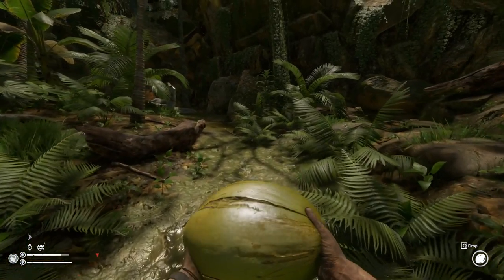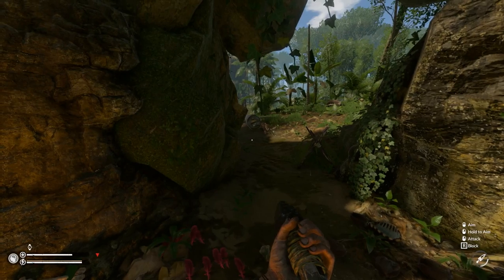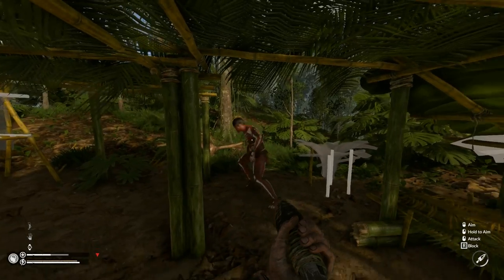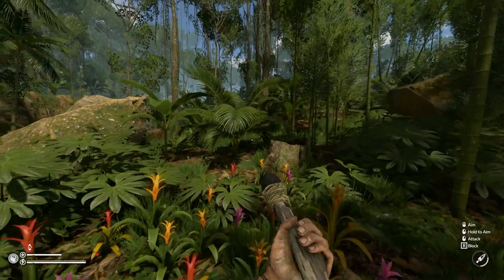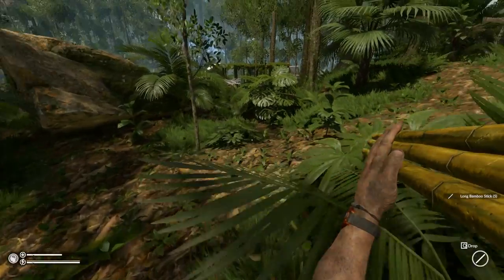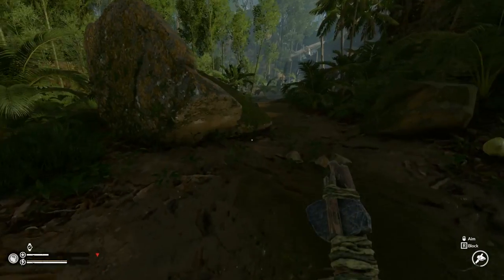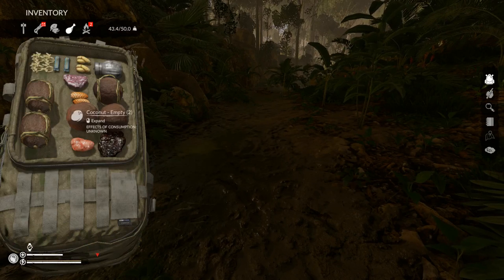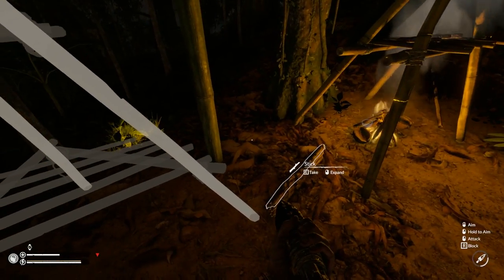Hotfix Patch v.0.2.3! - Green Hell - Hard Mode v.0.2.3 - Part 26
Green Hell is a sweltering struggle for survival in the Amazonian rainforest. Clinging to life, the player is set on a journey of durability as the effects of solitude wear heavy not only on the body but also the mind. How long can you survive against the dangers of the unknown?

In this Let's Play we explore just how bad things can get on the hardest setting!